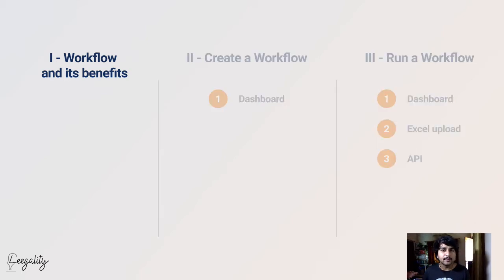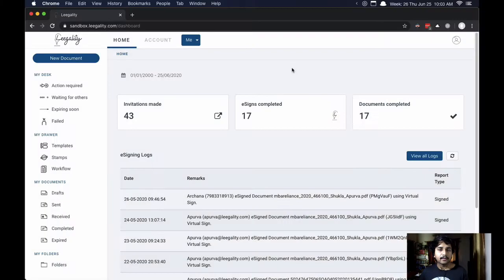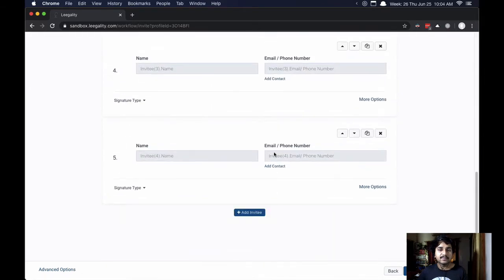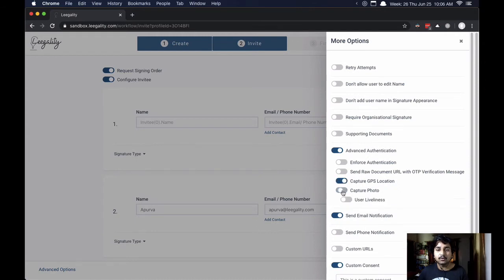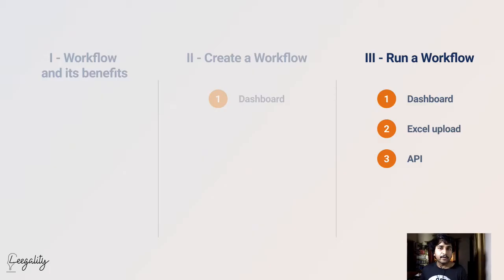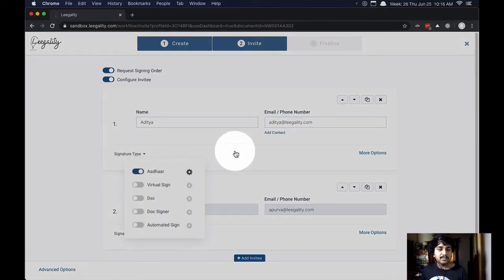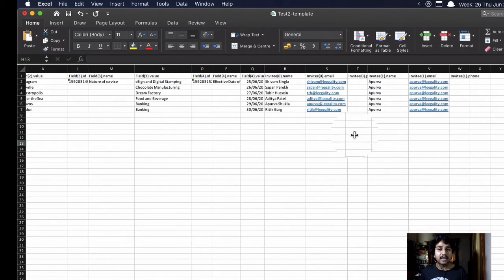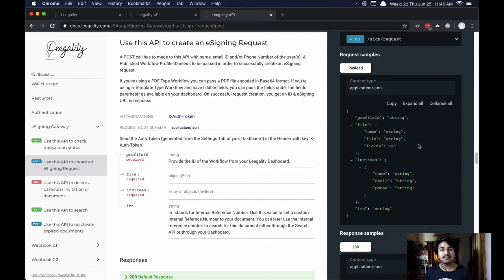Automated Workflows | Leegality Showcase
The first of our Feature Showcases. In the first episode, we talk about Leegality's biggest change yet - Workflows.

This is a radically new way of eSigning documents.

Workflows allow Leegality Users to:

A. Send a document for signing WITH all configurations enabled in JUST A FEW CLICKS. No tedious configurations each time you need to send a document for signing.

B. Send 1000s of documents for signing WITH a SINGLE EXCEL UPLOAD.

C. Configure API flows through the Dashboard. Our old API had, potentially, 65 lines of code to create a signing invite. Our new API just has 7 - while still retaining the deep feature set of Leegality.

Want your organisation to go paperless in less than a week?

Book a 27 minute demo with our Document Engineers NOW!